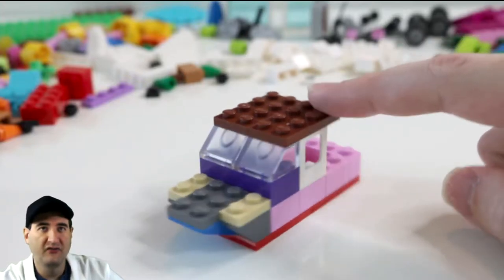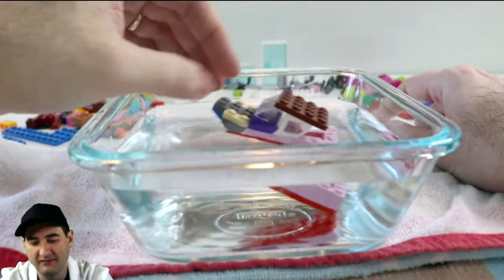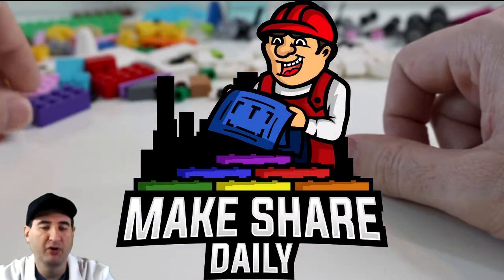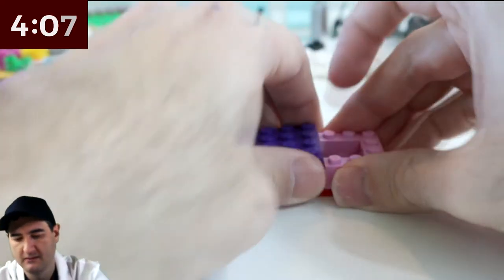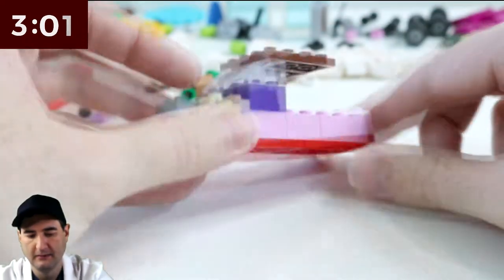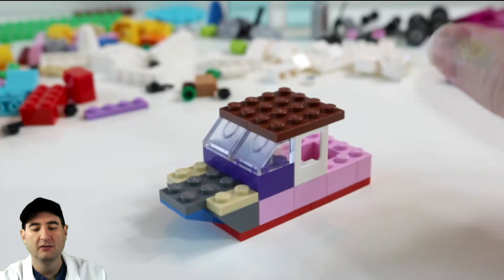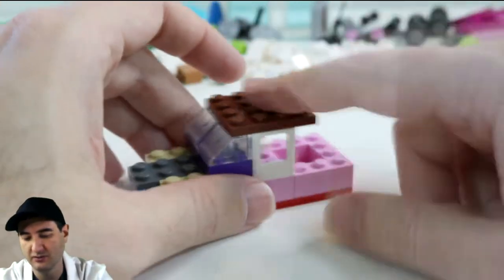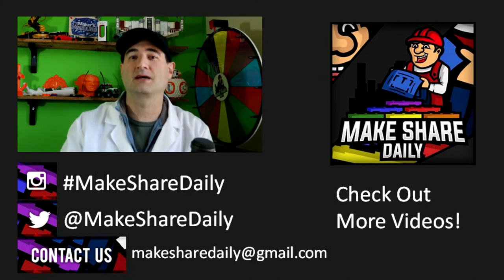Will it float? Lego Fishing Boat - LEGO MOC 5-Minute Build Challenge